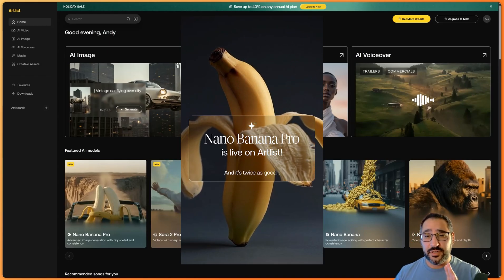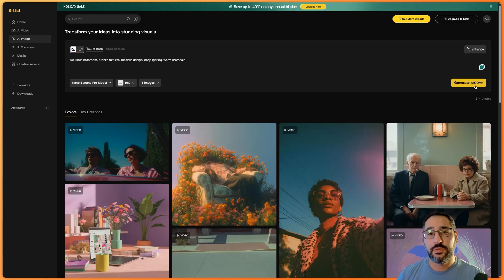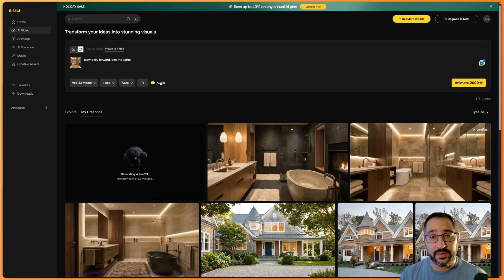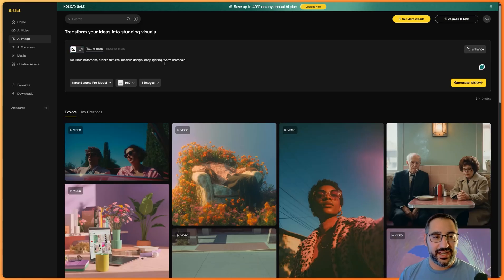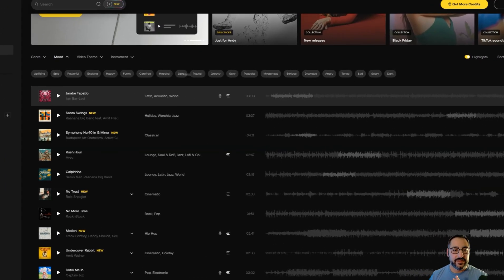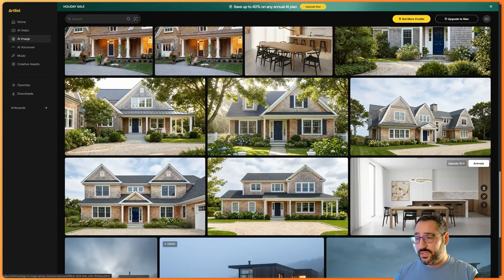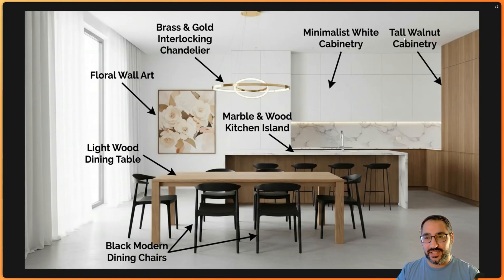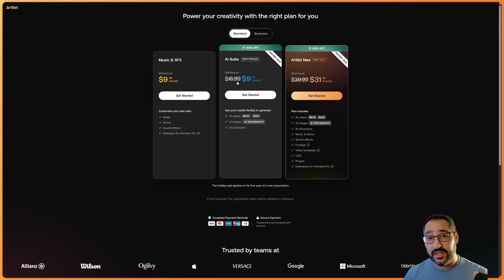I Found the CHEAPEST Nano Banana Pro Subscription (You Need This)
💲 Looking for the cheapest way to access Nano Banana Pro? I found it.

Artlist just integrated Nano Banana Pro into their platform and it's only $9.99/month for 120,000 credits. That's by far the cheapest subscription I've seen that includes Nano Banana Pro access.

But here's what makes it even better: Artlist isn't just Nano Banana. It's an AI aggregator that gives you access to multiple models in one place Flux Pro Ultra, Seedream 4, Flux Contacts, plus video generation with Kling, Sora 2, and Google Veo 3.

In this video, I'll show you:

- How to access Nano Banana Pro for less than $10/month
- Text-to-image and image-to-image workflows for architecture
- How to generate client design options in seconds (no more manual Photoshop work)
- The transform feature for material and color swaps
- Video generation with Veo 3 (including audio!)
- Why this beats working directly in Gemini

Perfect for: Architects, interior designers, ArchViz artists, and anyone tired of expensive AI subscriptions.

📖 Chapters:

00:00 What Is Artlist?
00:33 Generate Images Within Artlist Using Different Models
02:48 Animate Your Generated Images
03:43 Using The Image To Image Editor
04:11 Reviewing Our Prompt Results
04:58 What Artlist Offers
05:50 Creating Exterior Designs With Artlist
08:36 Generate Diagrams For Your Renders
09:22 Revise Your Previous Prompts
11:12 Arlist's Pricing Plan